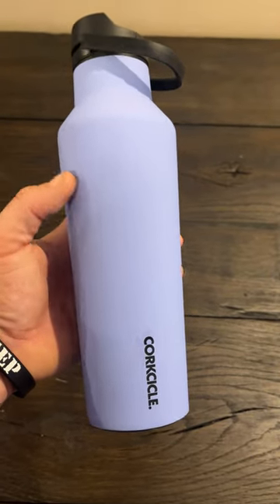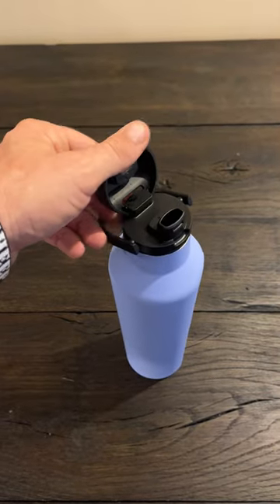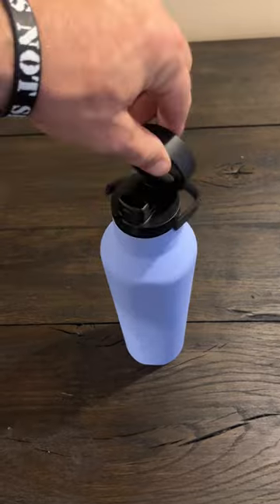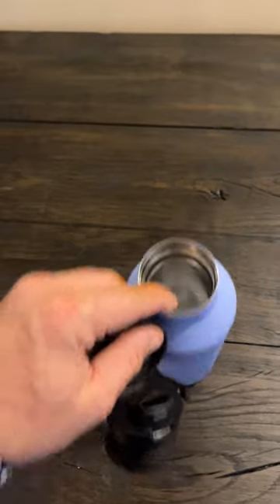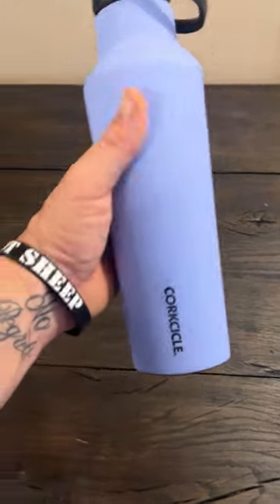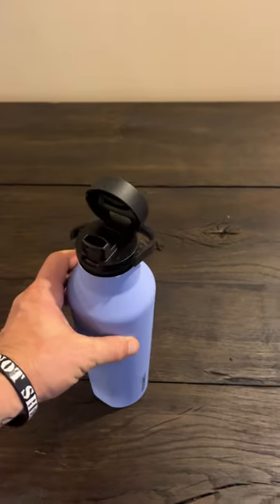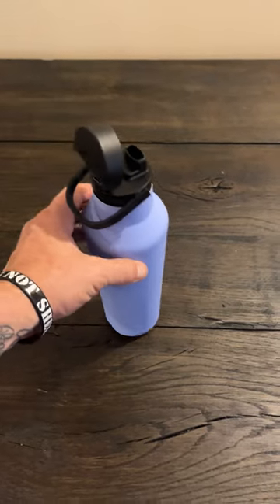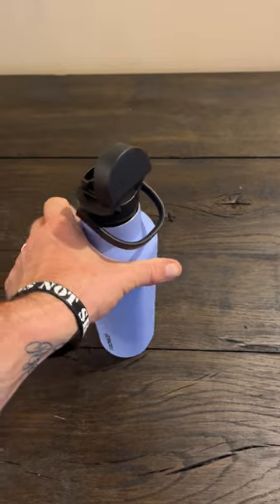HONEST Review of the Corkcicle Insulated Travel Water Bottle. Is It Worth It?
Are you interested in the Corkcicle Insulated Travel Water Bottle but don't know if it's worth the price?

🔴 ✅ Want to learn how to make reoccurring PASSIVE income from reviewing simple products like this with faceless videos on Amazon❓❓❓ Check out this training